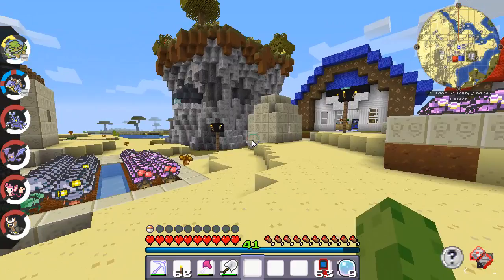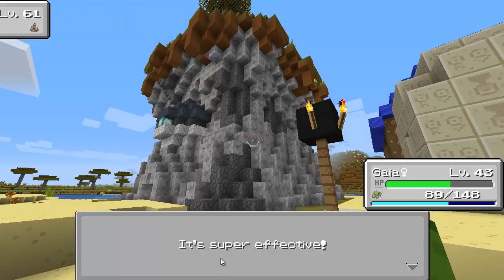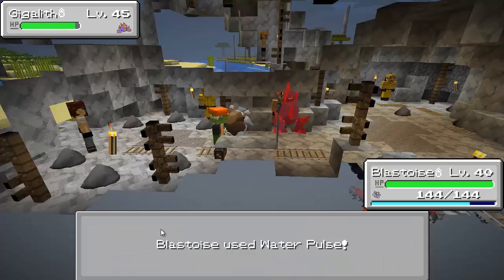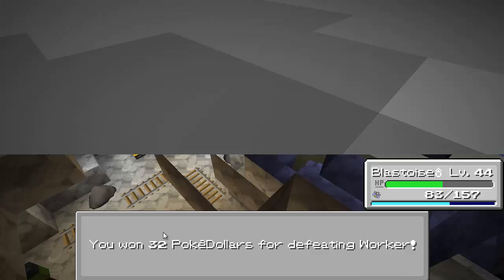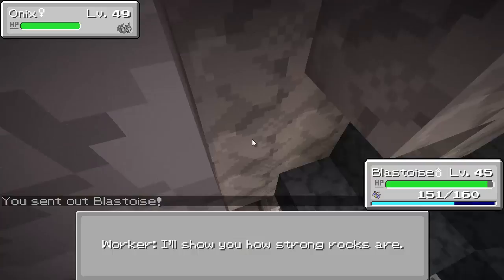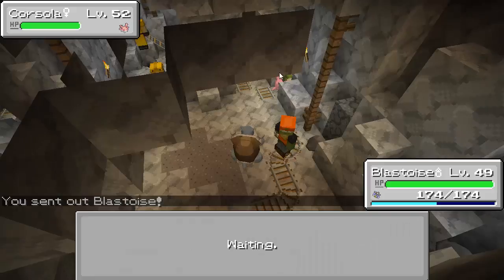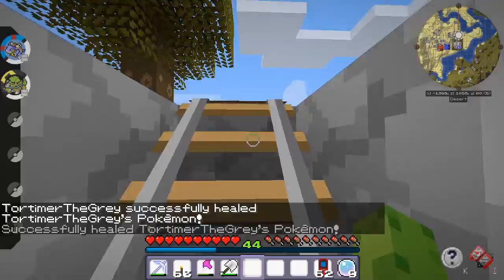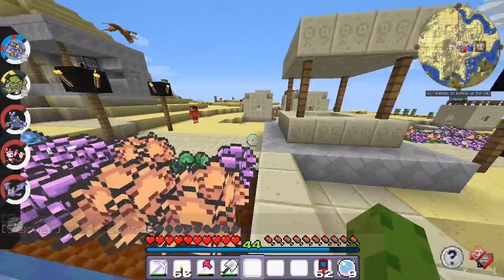Patre'mon SMP: Pixelmon Adventures w/ Patrons: Episode 5: Hard as a Rock!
Support Your Favorite Tortoise!

Server is running on Minecraft v1.10.2 and Pixelmon v5.0.4